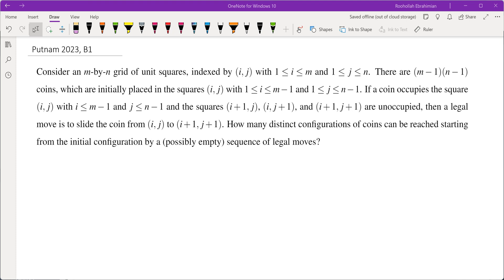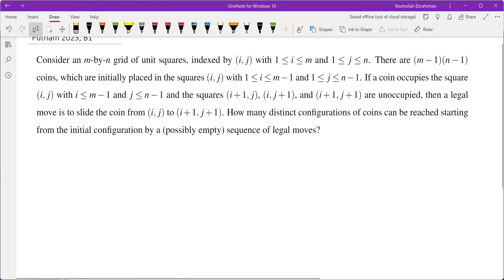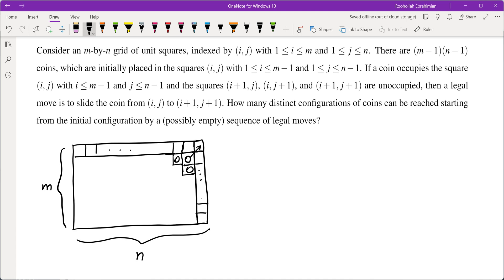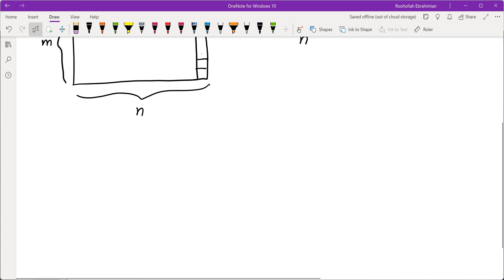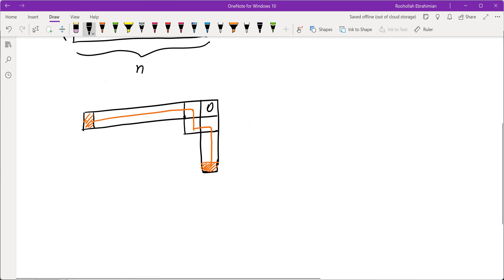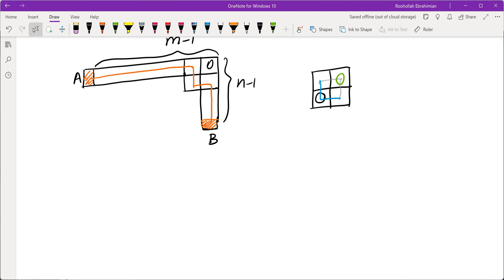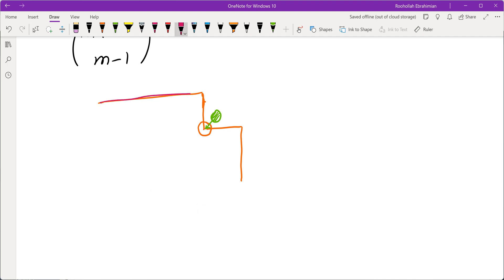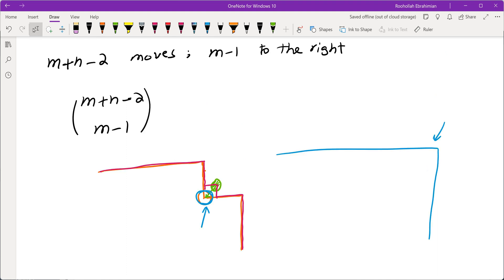Putnam 2023, B1; Interesting Combinatorics Problem from the 2023 Putnam Math Competition.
I go over Problem B1 from the 2023 Putnam math competition. This is a combinatorics problem with a clever solution.